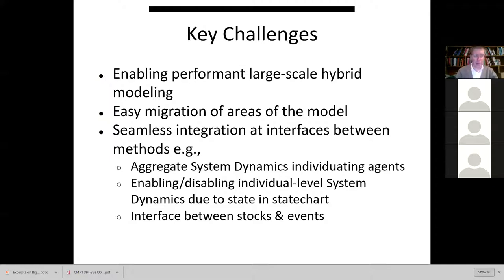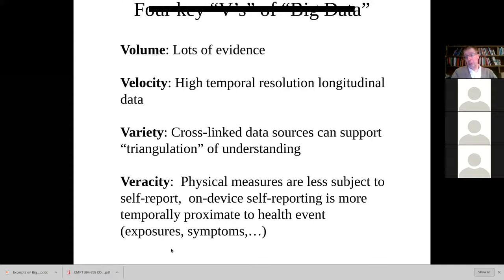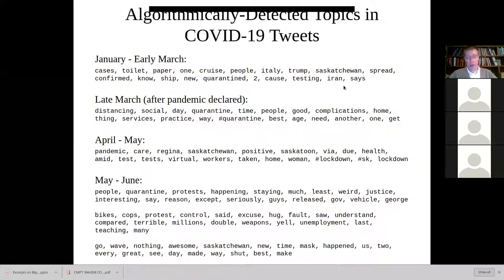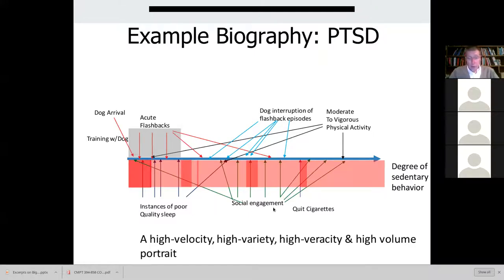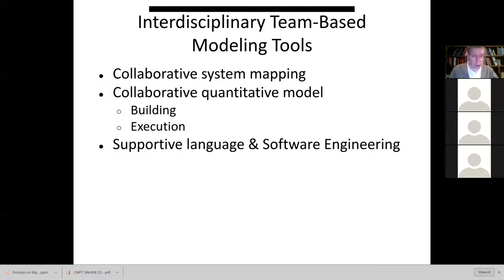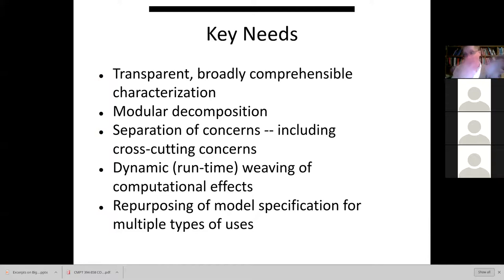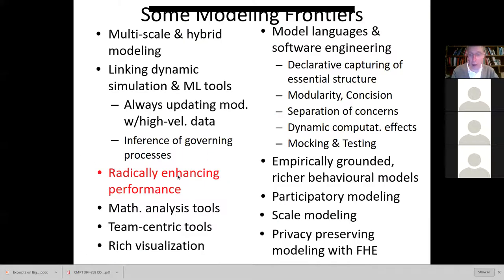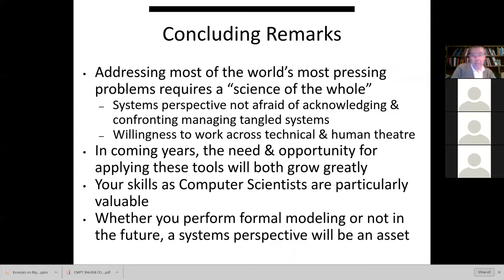Dynamic Modeling Frontiers